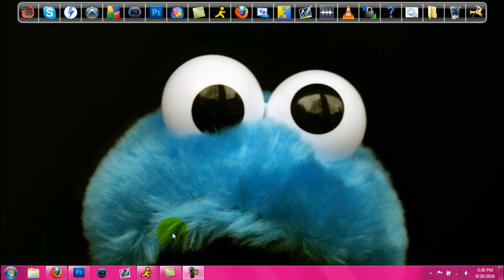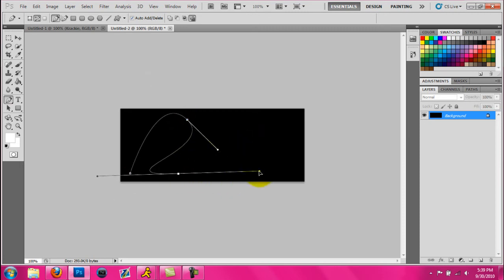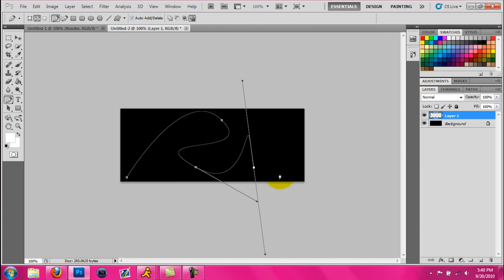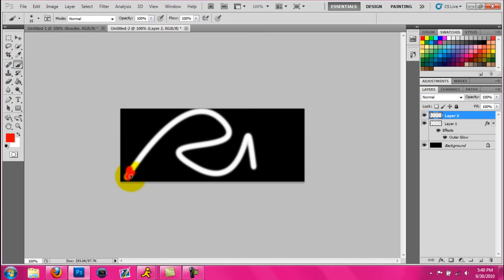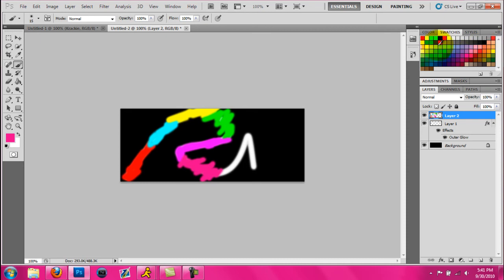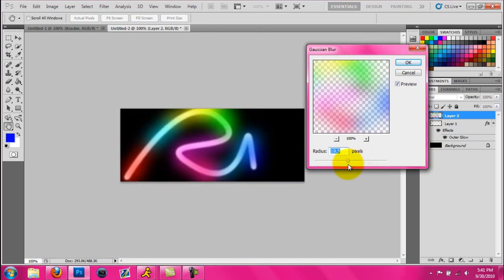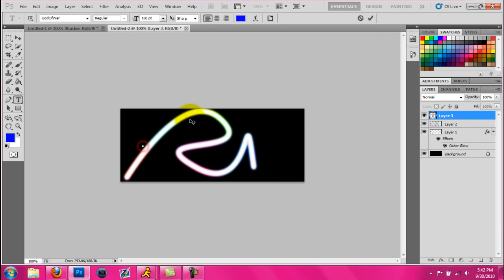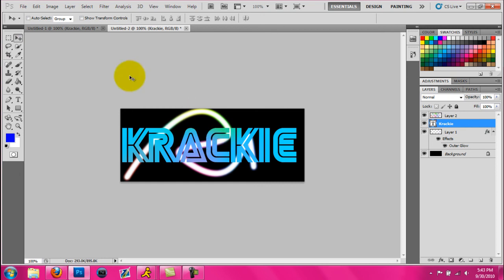[How-To] Make rainbow lines in Photoshop CS5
Made by Krack1e.
Se7ensins: